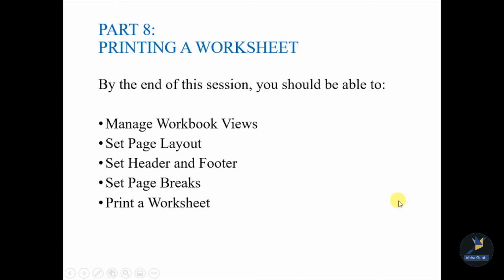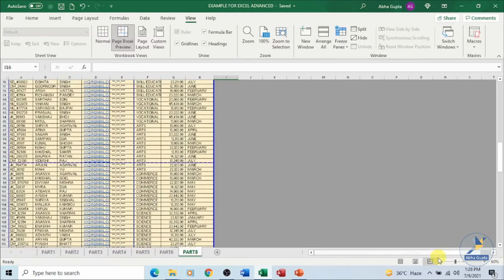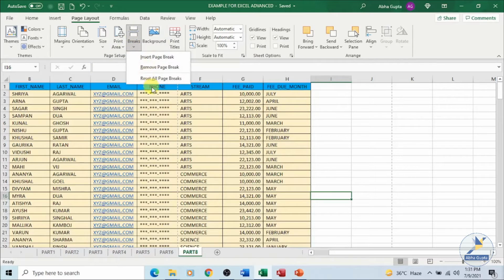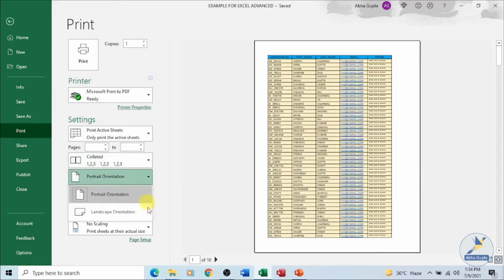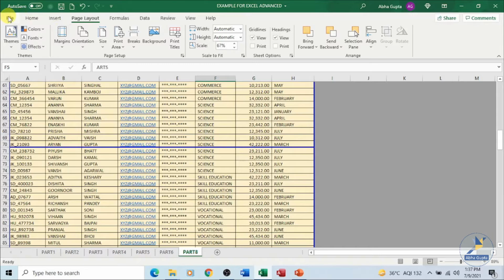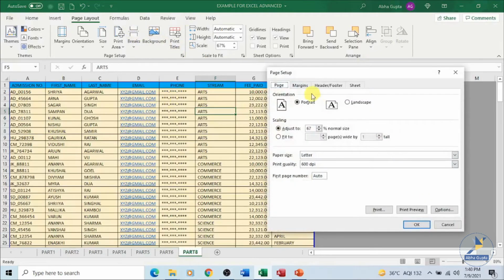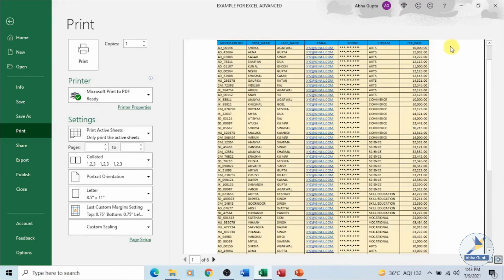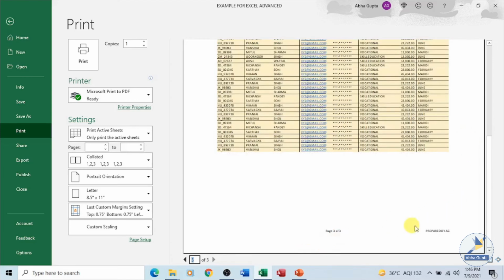Part 8: Printing A Worksheet | Excel Advanced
-Manage Workbook Views
-Set Page Layout
-Set Header and Footer
-Set Page Breaks
-Print a Worksheet